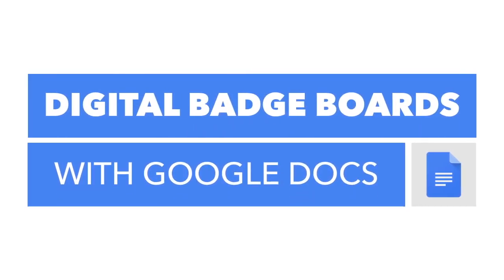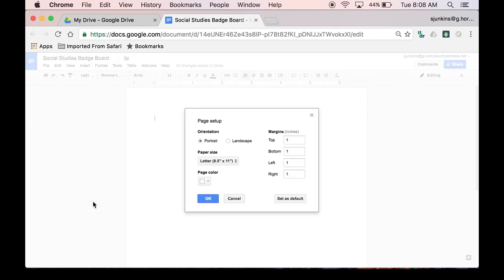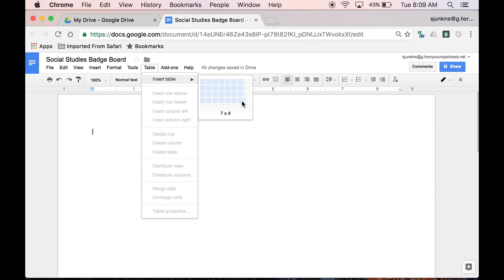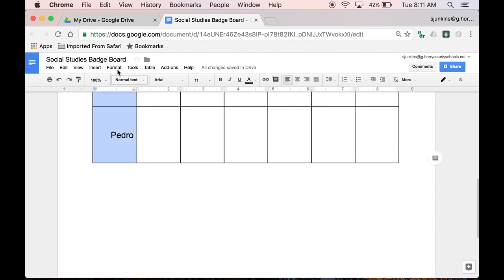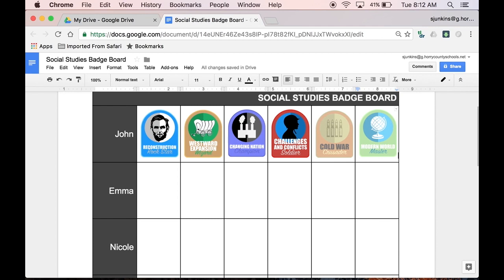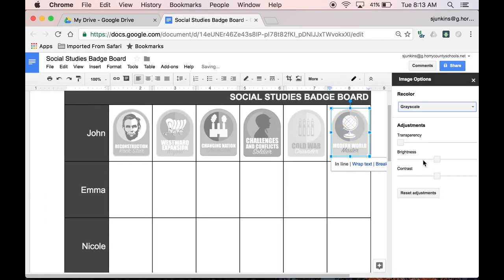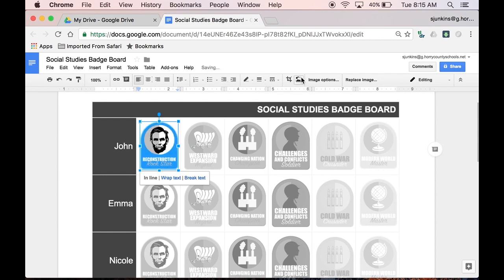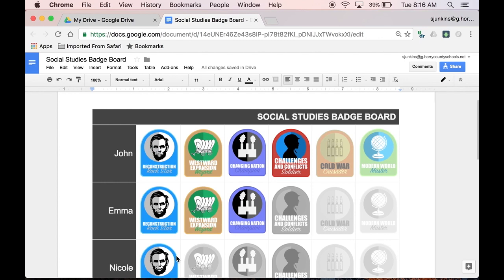Digital Badge Boards with Google Docs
This video is about creating Digital Badge Boards using Google Docs